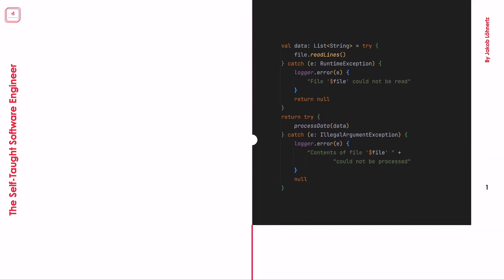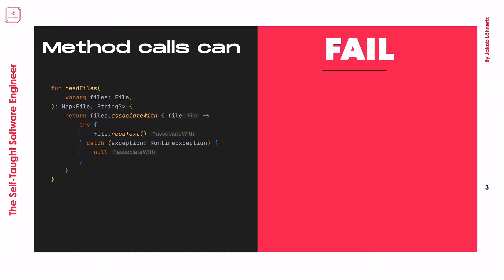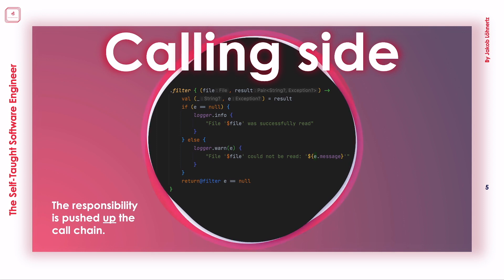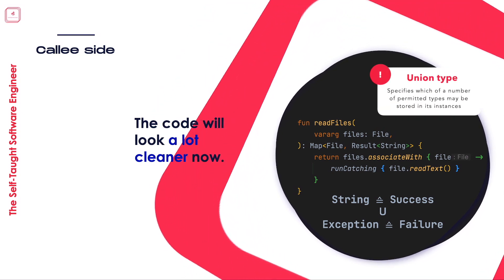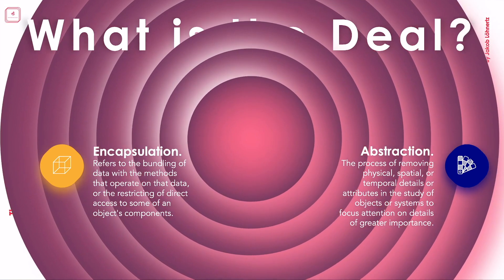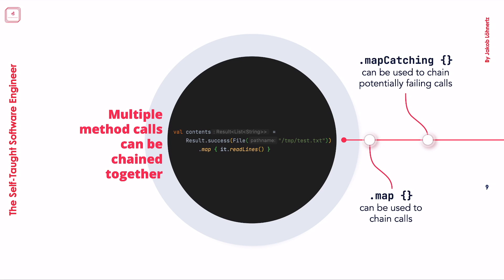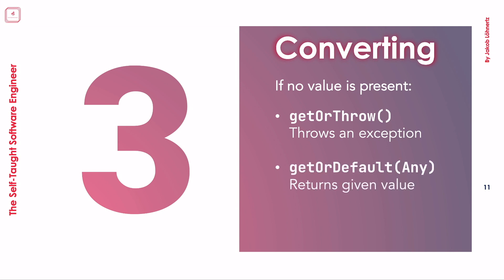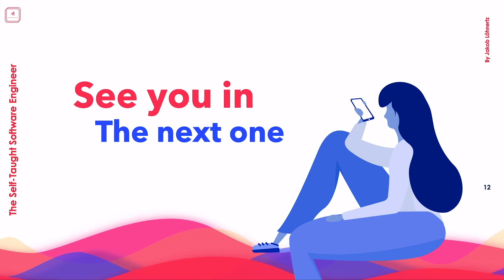Cleaner exception handling within your Kotlin code WITHOUT a library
Do you want to learn Kotlin? Then you are absolutely right in this tutorial:
In this guide, I am showcasing the Result mechanism of Kotlin. It is a built-in class/type that can be used to handle exceptions more idiomatically with a recovery feature. I'm going through what the typical use-cases look like, and how to apply it.

There is a second part to this video where I explain more in-depth how the Result type can be applied in the real world. Check out this appendix to this video over here:

If you have any suggestions for content or feedback please leave them in the comments.